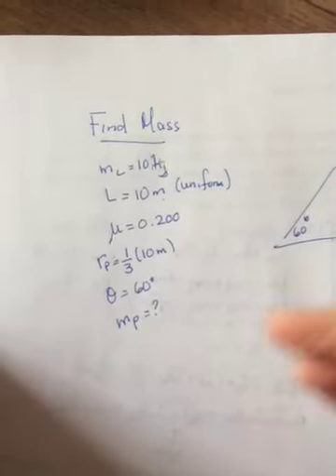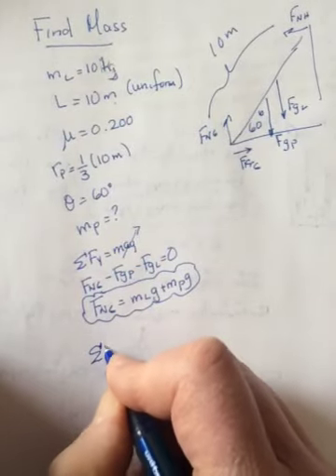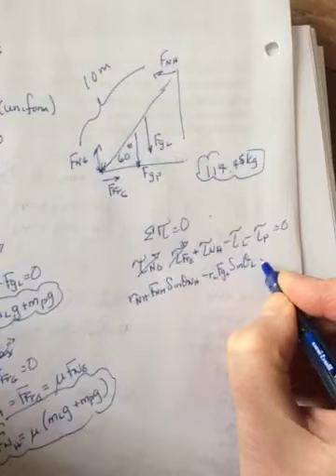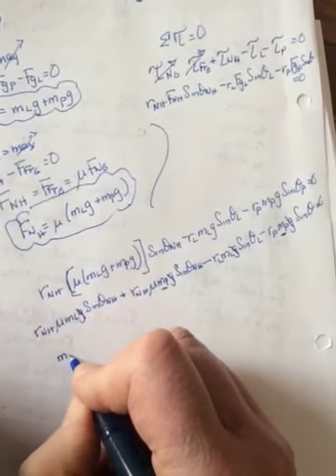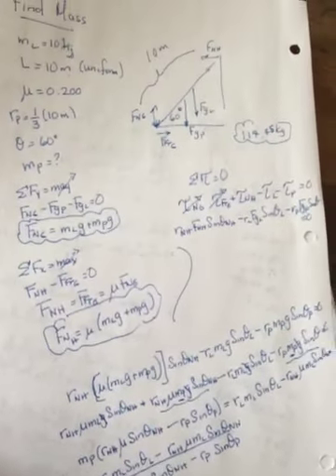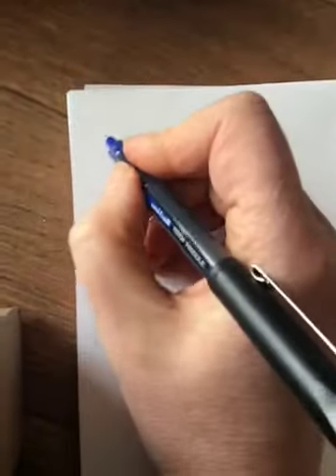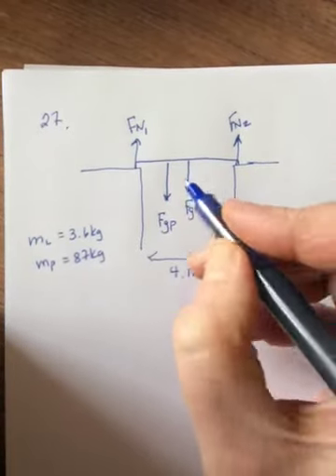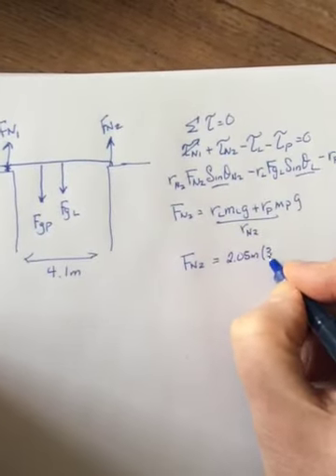Physics 12 Homework Questions : Finding The Mass Example & Page 529 #27